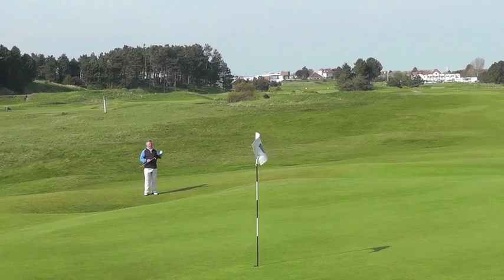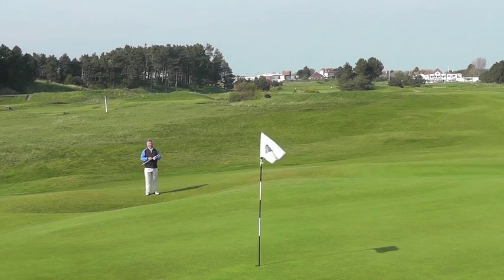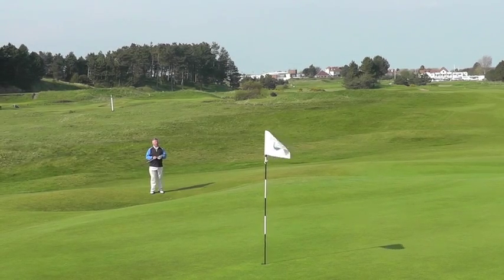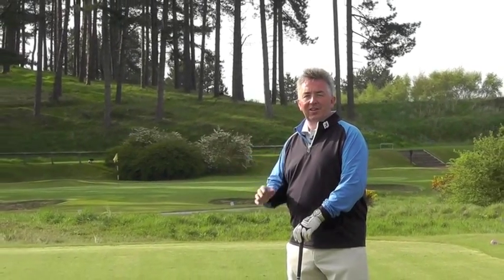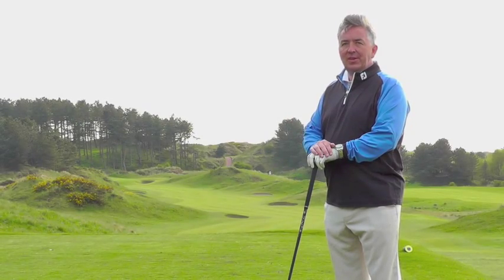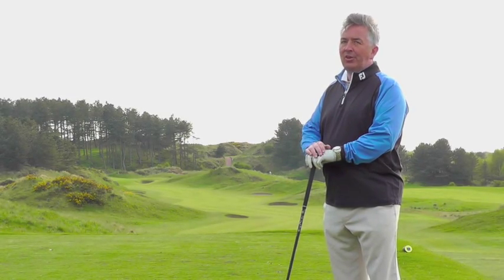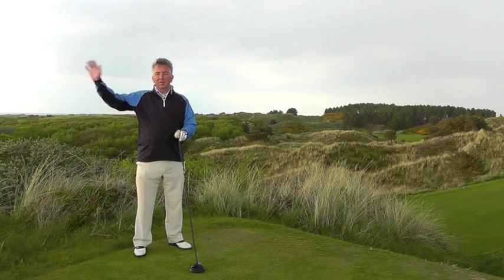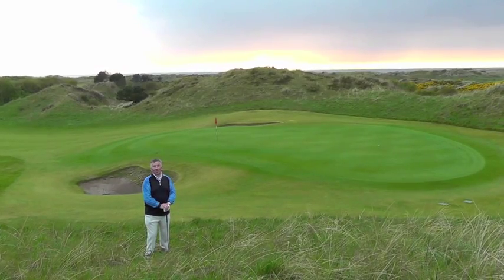England's Golf Coast: a taste of Hillside Golf Club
Jeremy Ellwood returns to Hillside in Southport, where the back nine in particular has received much glowing praise over the years